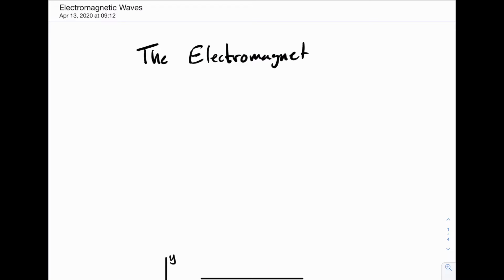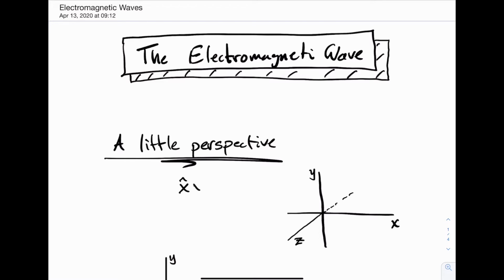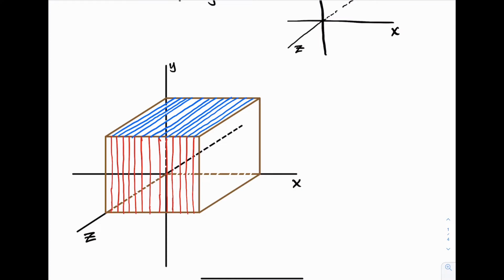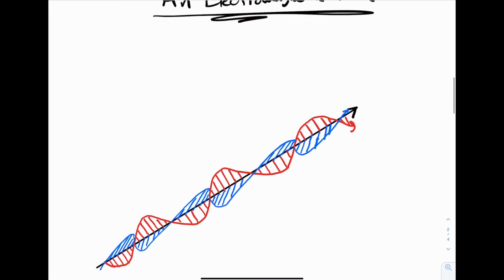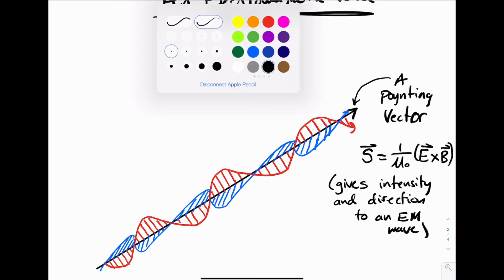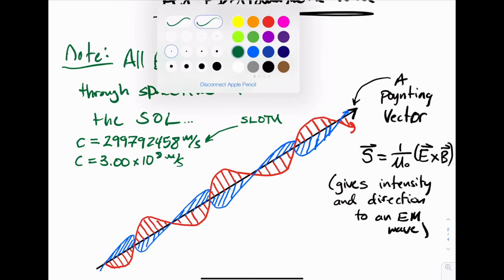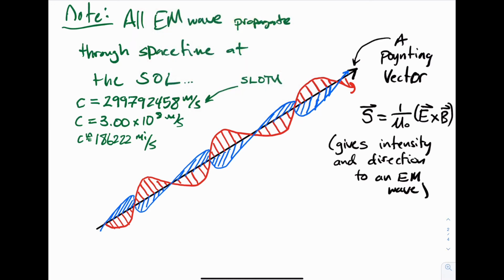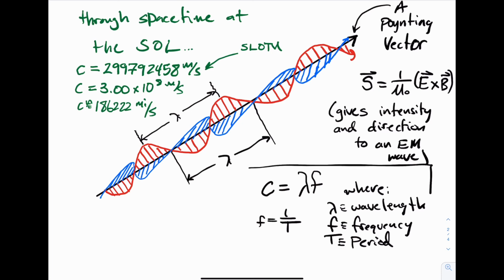Electromagnetic Waves, Perspective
This is the first of three parts of an electromagnetic wave lecture.